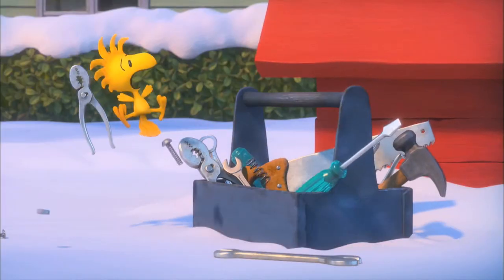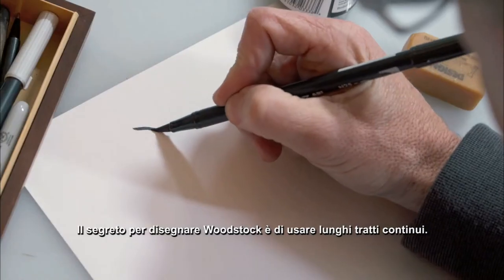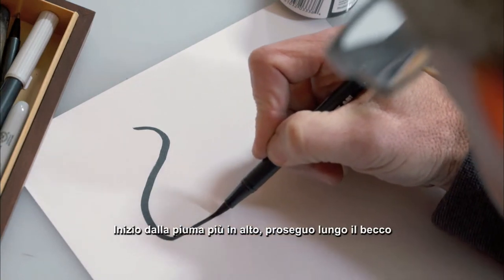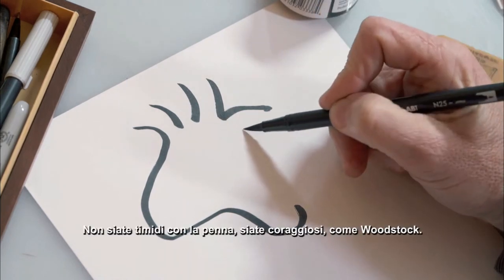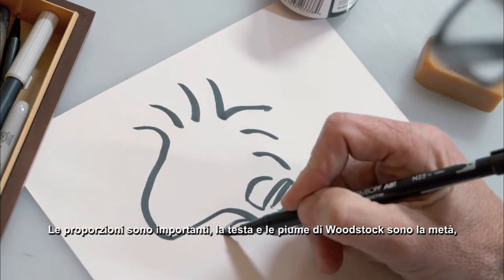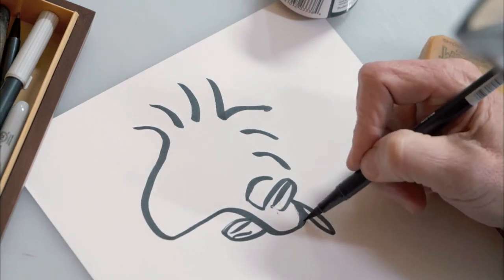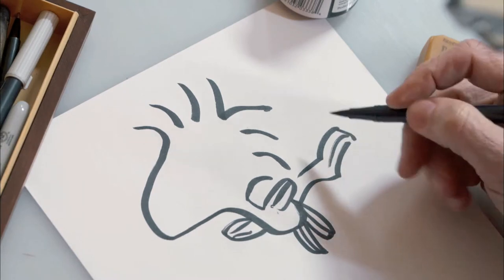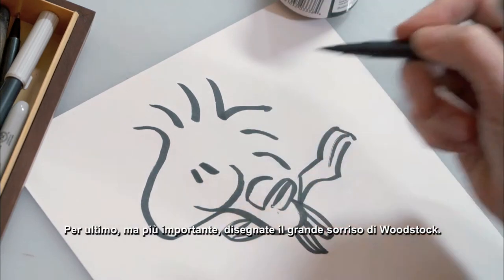SNOOPY & FRIENDS - "Come disegnare Woodstock" con Steve Martino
Il 5 novembre 2015, arriverà in Italia, distribuito dalla Twentieth Century Fox, SNOOPY & FRIENDS - IL FILM DEI PEANUTS, il film con i celebri personaggi della striscia a fumetti di Charles Schultz.